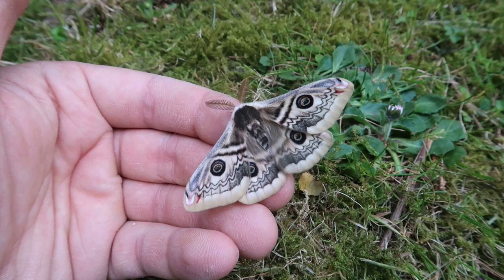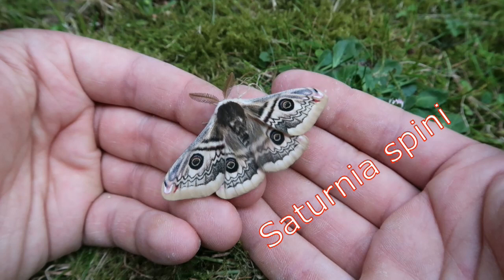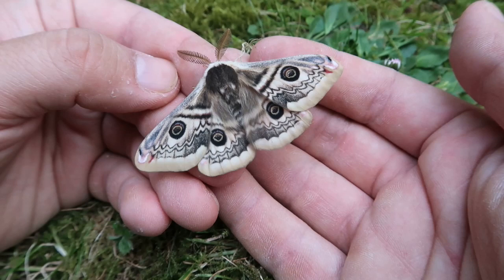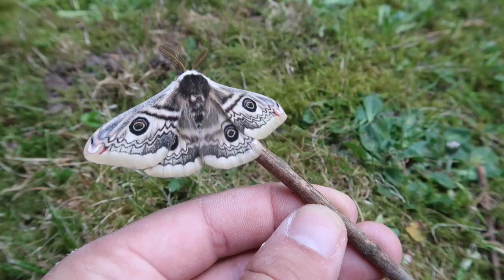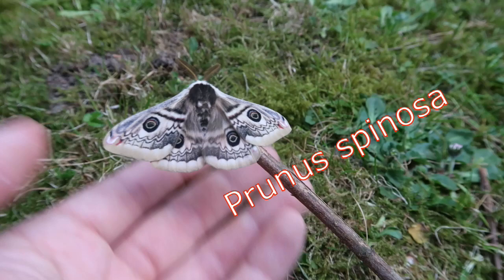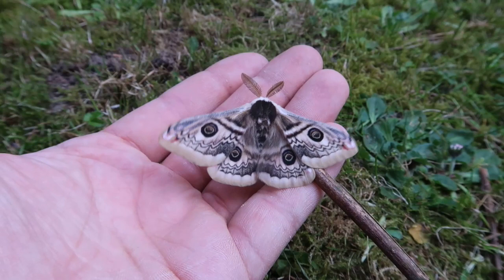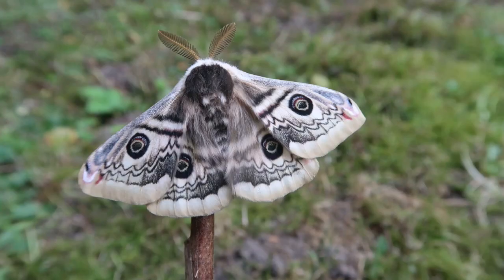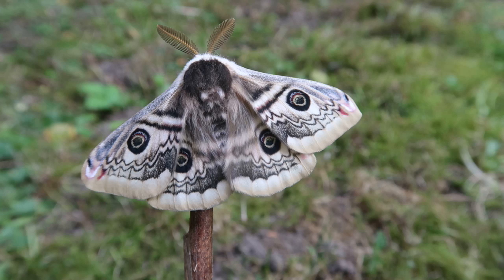Amazing Fluffy Moth: Saturnia spini male